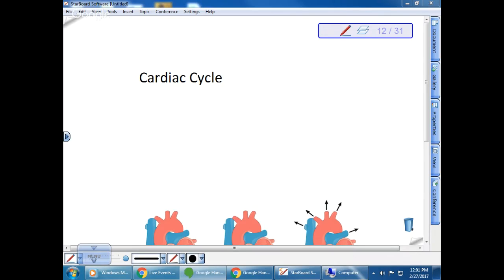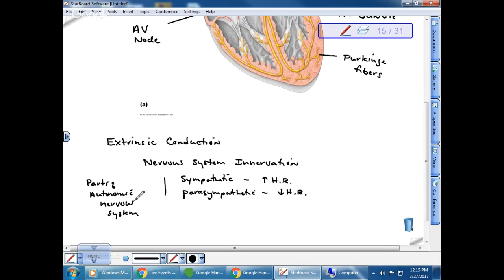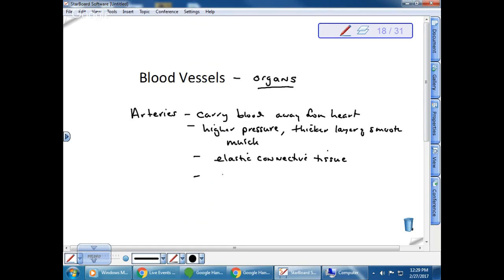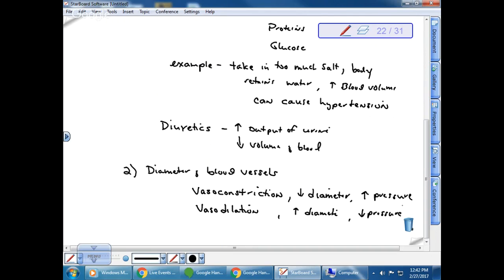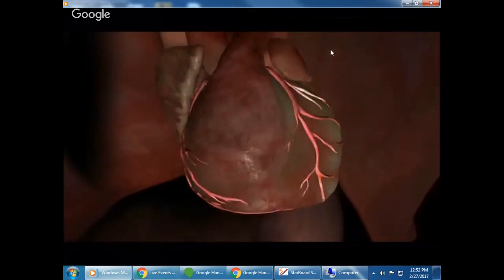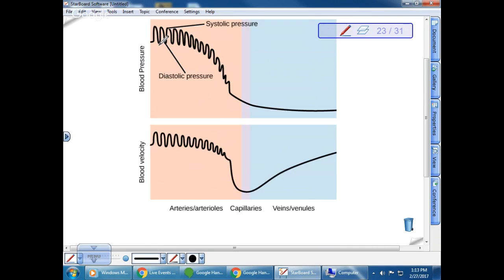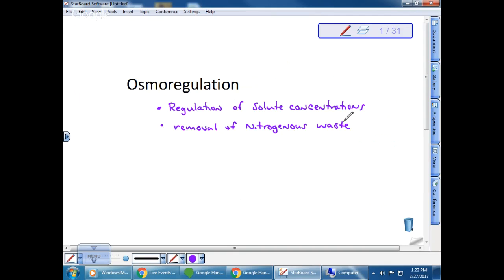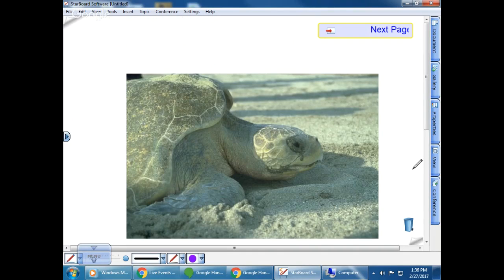Circulation II and Osmoregulation